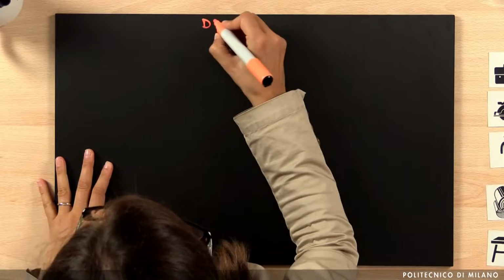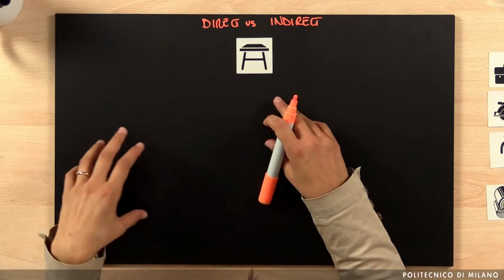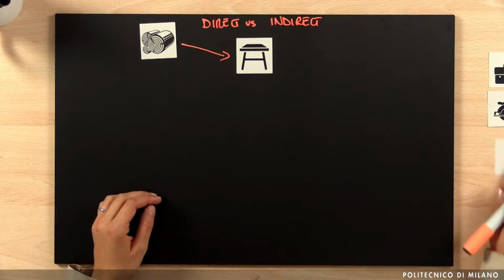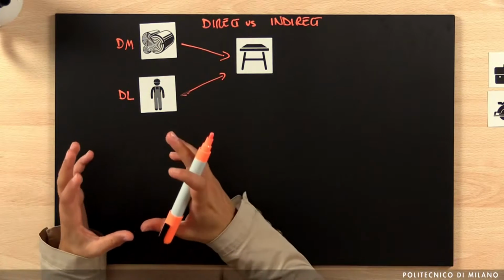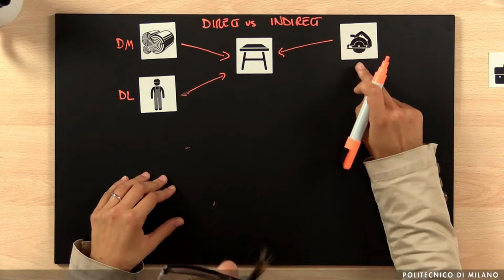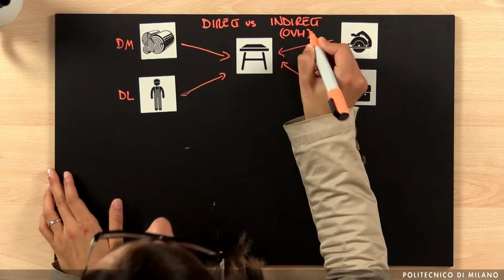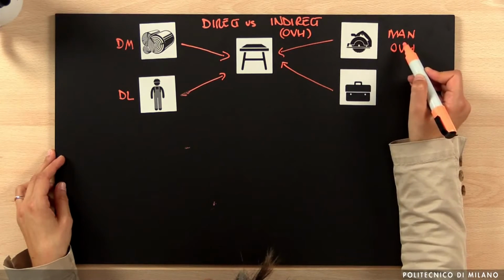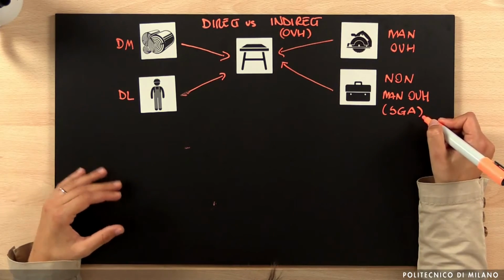costs direct indirect